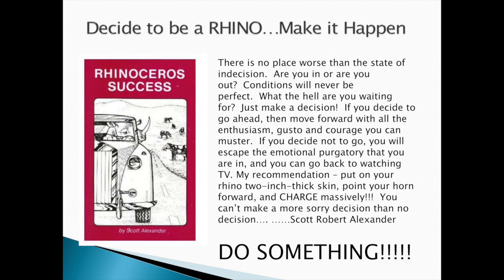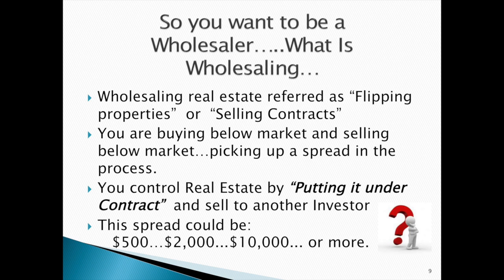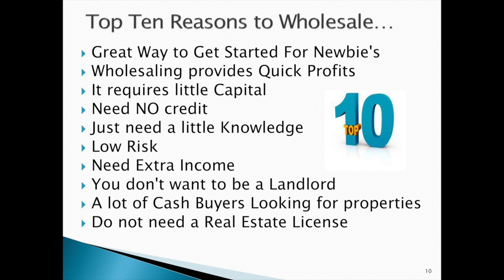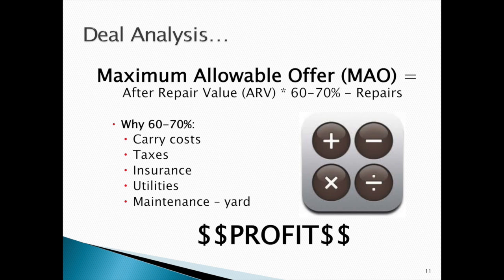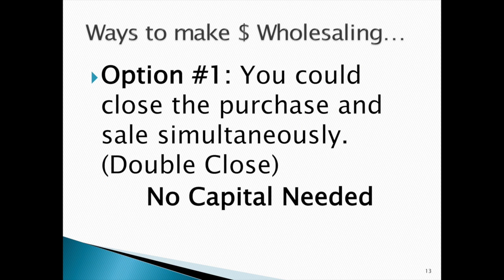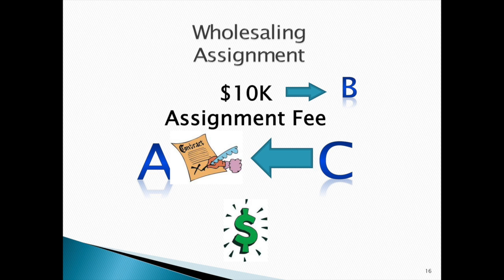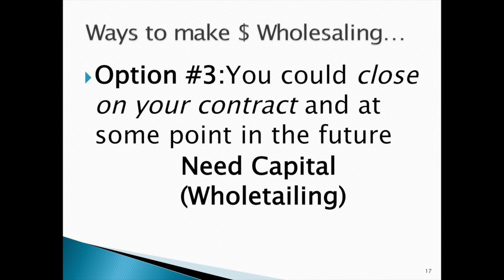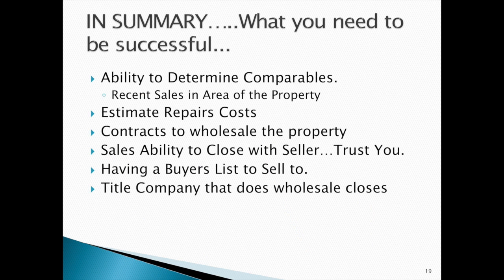Be a Rhino with Ray Bartle | Episode 12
Welcome Back to the Discount Property Investor Podcast Episode 12! Thank you for sharing some time with us today. In this episode the hosts go indepth with Ray Bartle. Ray is a long time wholesaler in St. Louis and mentor coach for the South Side Investment Club’s Inner Circle program. Ray encourages all of you to be a Rhino!

Be sure to visit The Discount Property Investor to see our current inventory as well as find more info about The Discount Property Investor Podcast.

As always If you liked what you heard please help us grow by adding a review.  Your reviews help us rank higher and reach more people. Thank you! Talk to you soon.